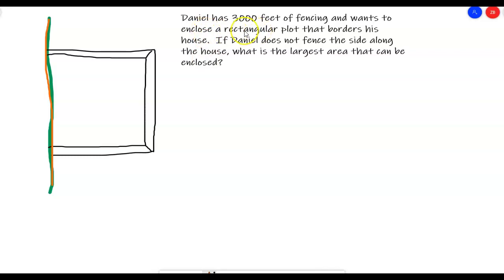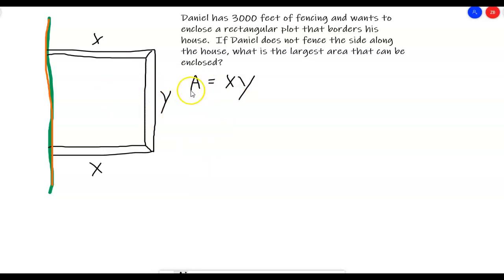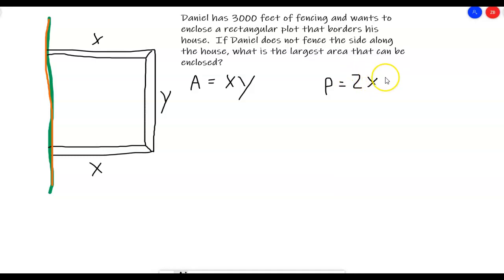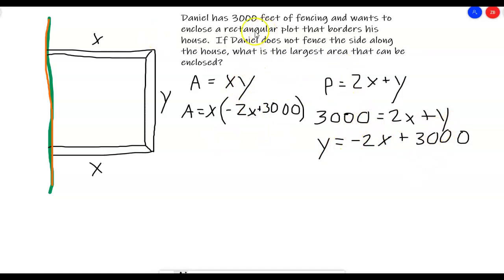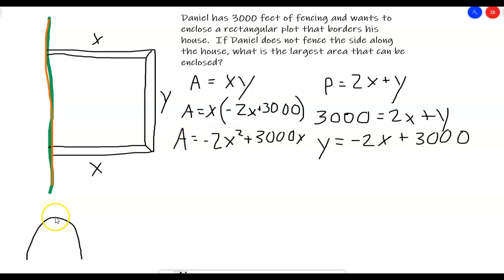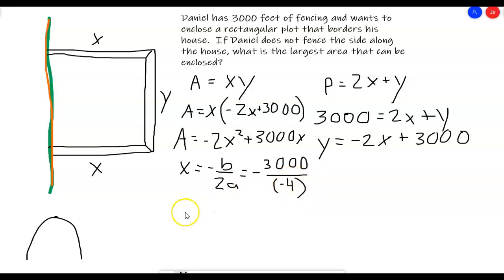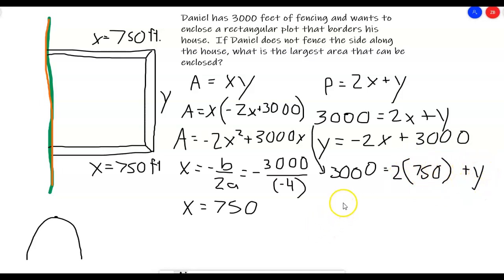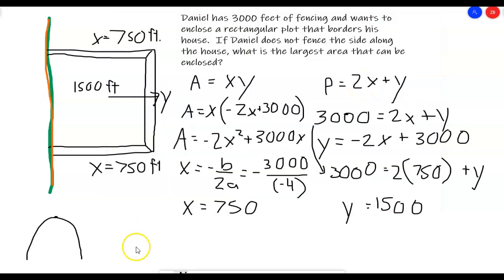3.4 Building Quadratic Models from Descriptions